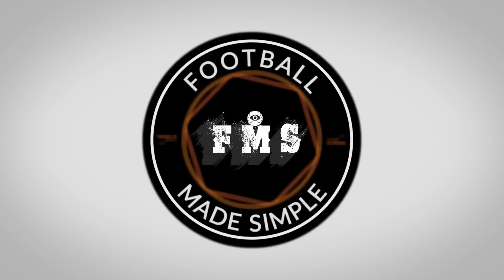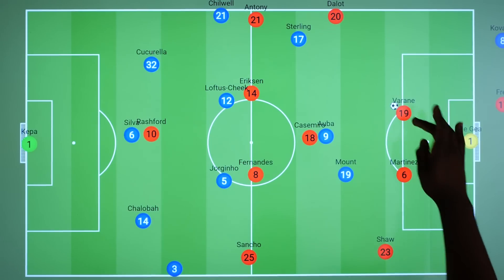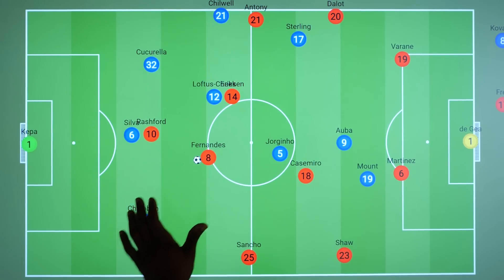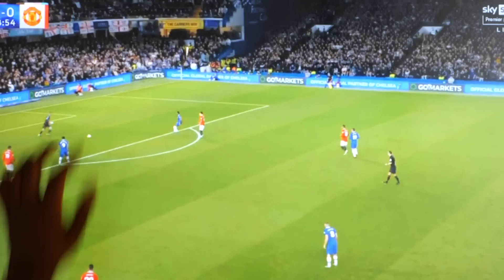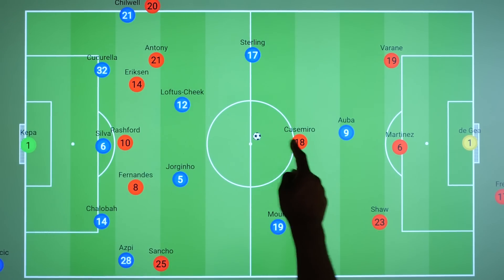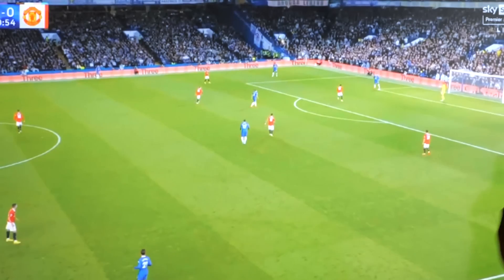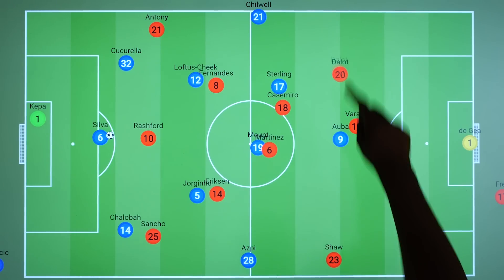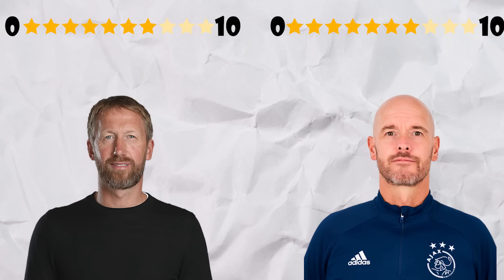Ten Hag's Tactics vs Potter's Tactics | Tactical Analysis: Chelsea 1-1 Manchester United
What tactics did these managers use?
- use "FMS10" for a discount.

00:00 Ten Hag Tactics
07:45 Potter Tactics